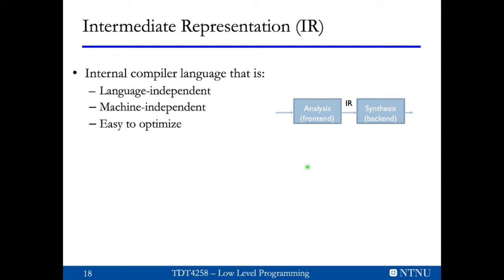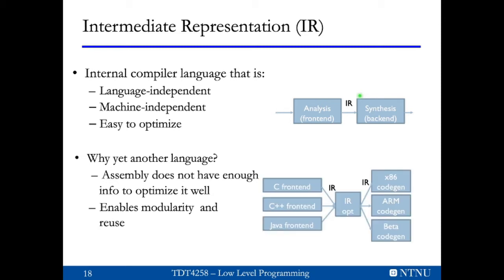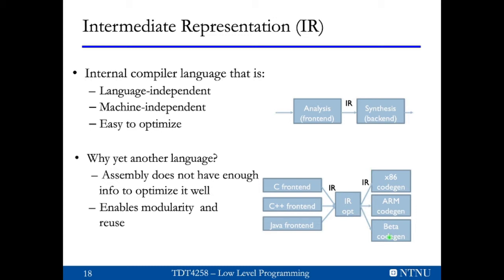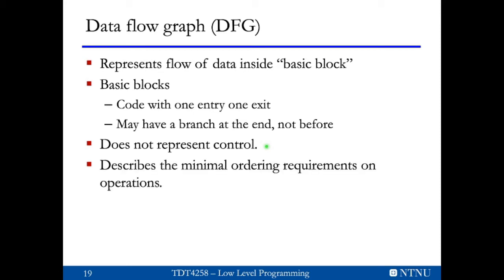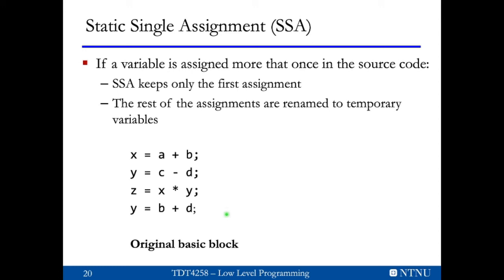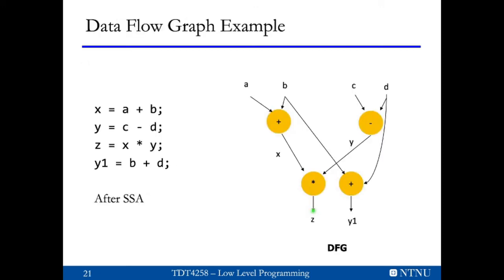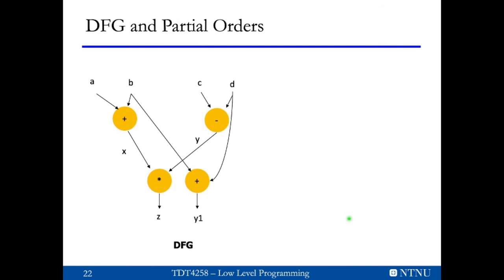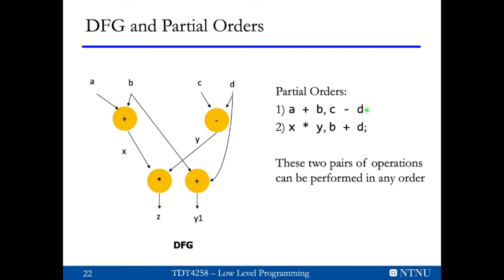Lecture 8: P3 - Intermediate Representation